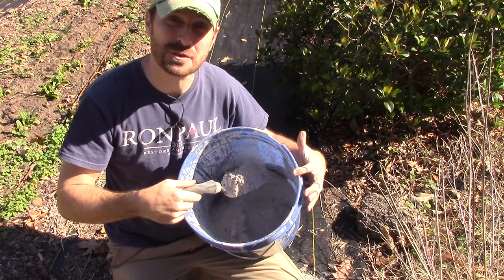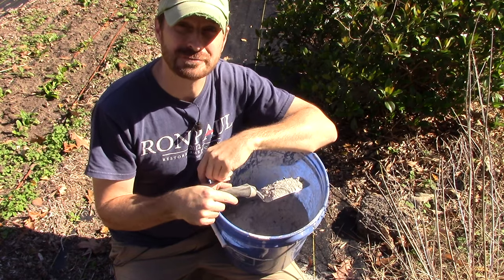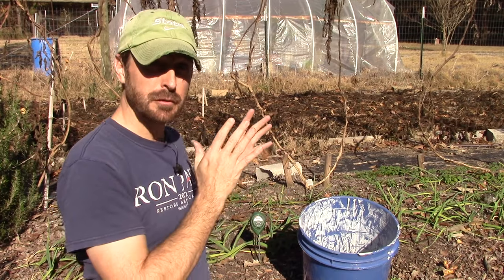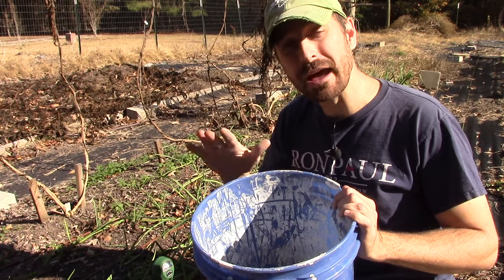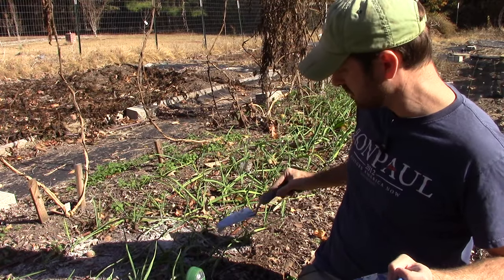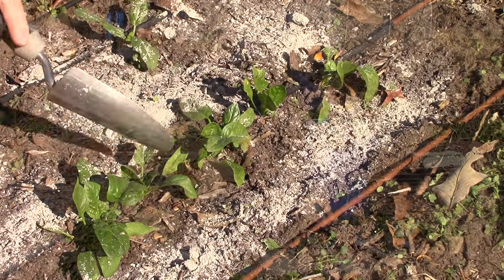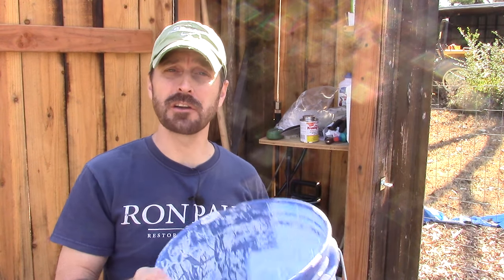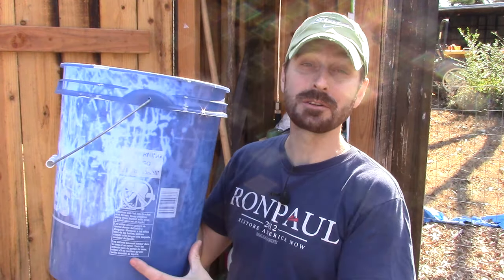Using Wood Ash In Your Garden - Benefits And Dangers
Using wood ash for the garden in beneficial but you must also watch out for a few dangers. Wood ash is a great organic fertilizer and is safe to use in small quantities in your garden. Help support our family and channel!
PH Meter